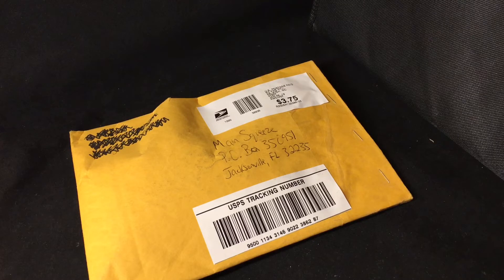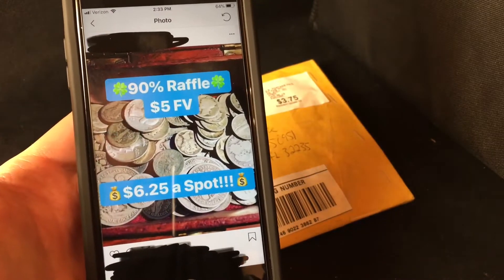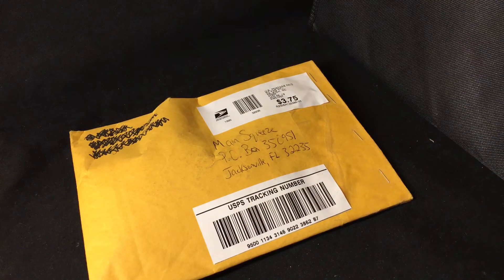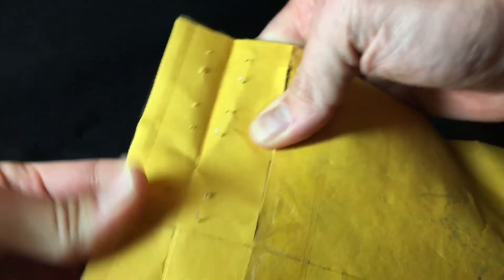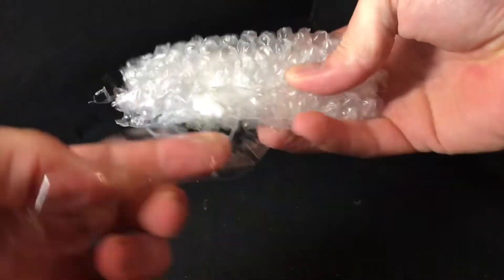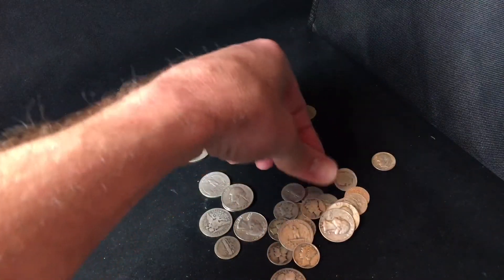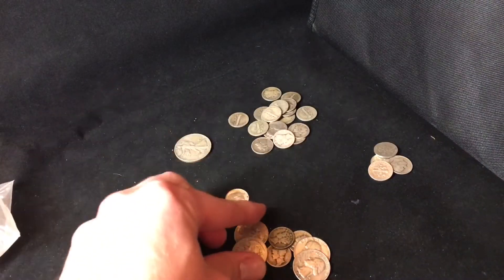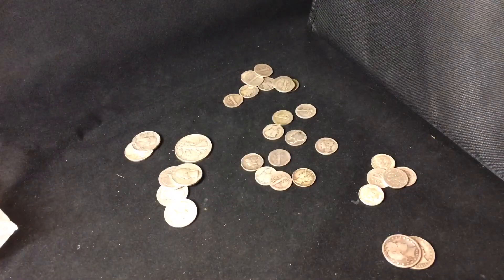Silver Raffle Win from Instagram!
While scrolling Instagram, I stumbled across a raffle for $5 face value of 90% silver. The bourbon I was drinking convinced me to buy 3 tickets. Each ticket was $6.75 and I won an assortment of coins totaling $5 FV. I guess I should listen to my gut more often.